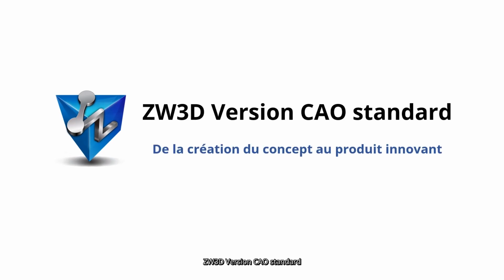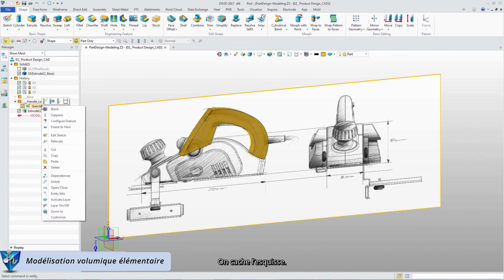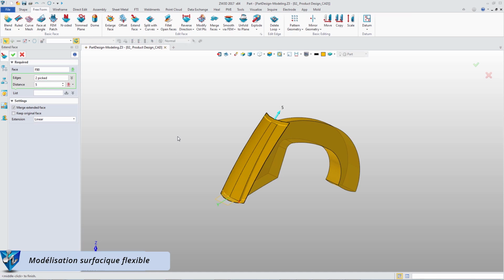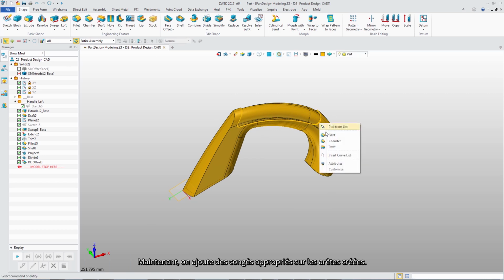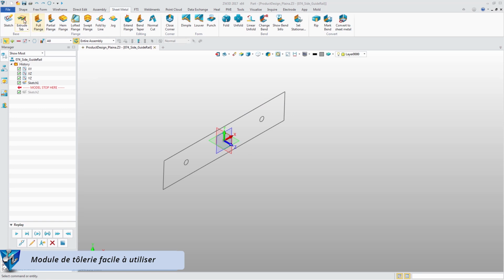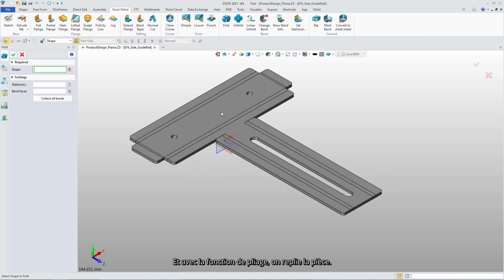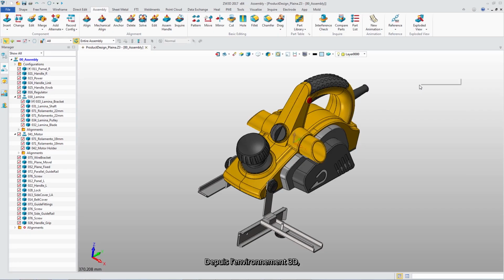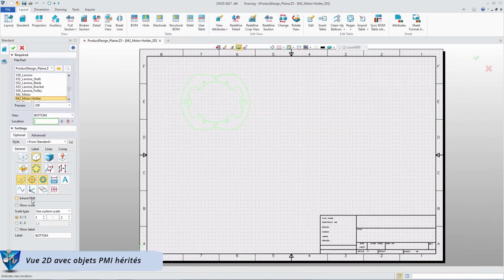ZW3D Version CAO standard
ZW3D Standard est une solution complète de conception, incluant la modélisation 3D, des modules métiers, la conception d’assemblages, et la création de documents.Grâce à la modélisation hybride surfacique-volumique, aux outils de modélisation avancée, à son traducteur multiformats, et à ses fonctions d’éditions directs, ZW3D permet une modélisation flexible et performante.